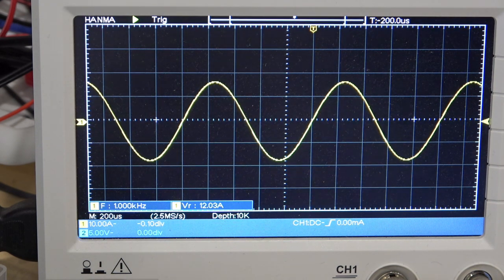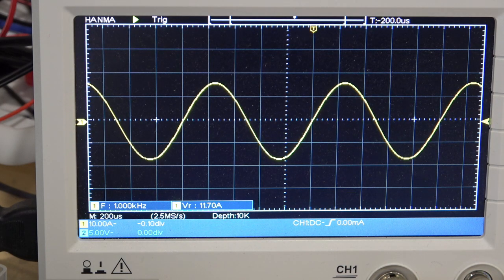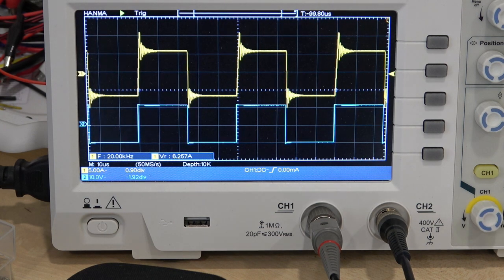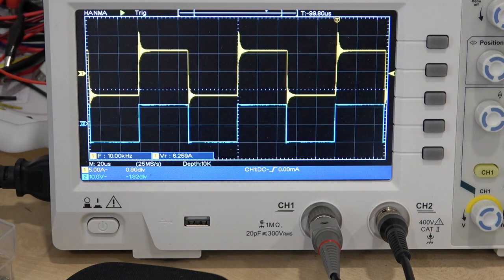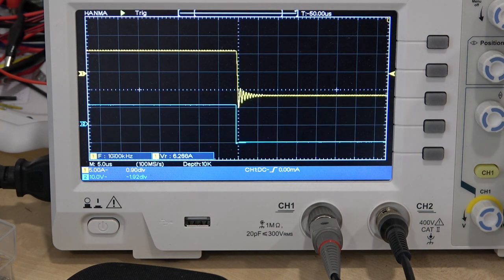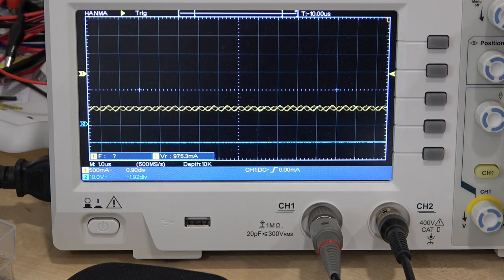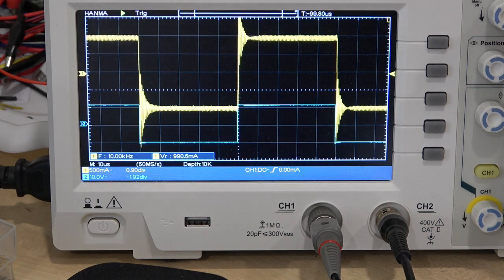Digital Volume Control.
Will this Digital Volume control be really HiFi?